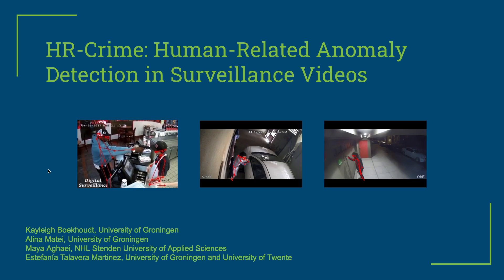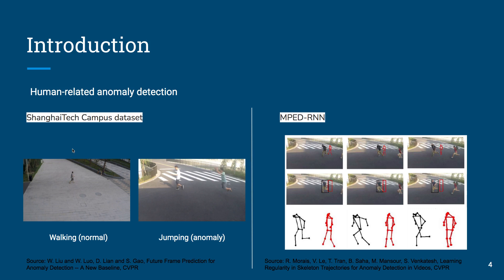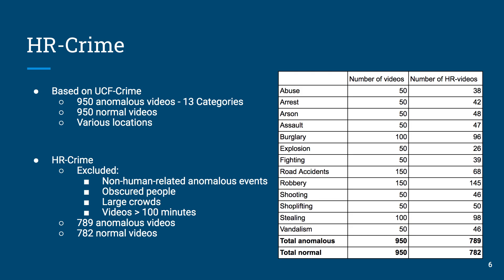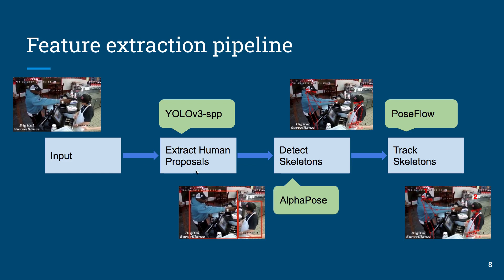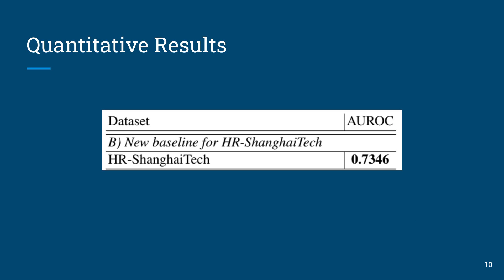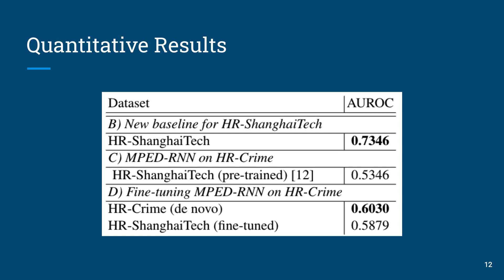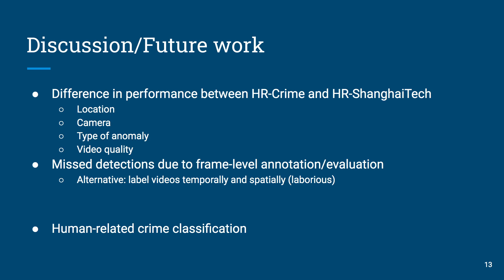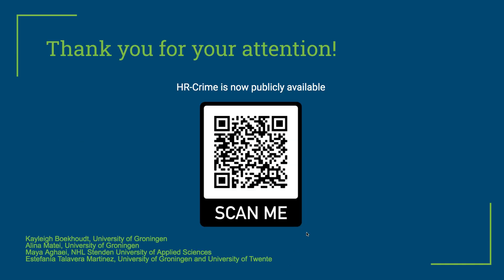HR-Crime: Human-Related Anomaly Detection in Surveillance Videos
Boekhoudt, Kayleigh, Alina Matei, Maya Aghaei, and Estefanía Talavera. HR-Crime: Human-Related Anomaly Detection in Surveillance Videos. International Conference on Computer Analysis of Images and Patterns, 2021.